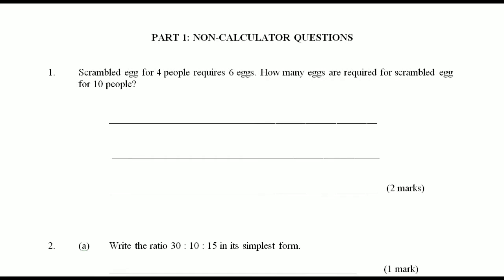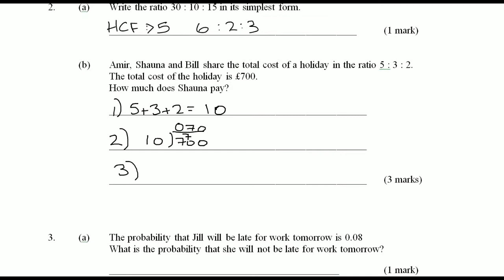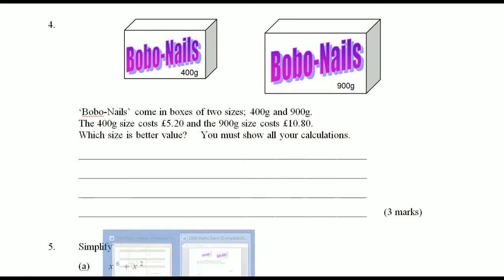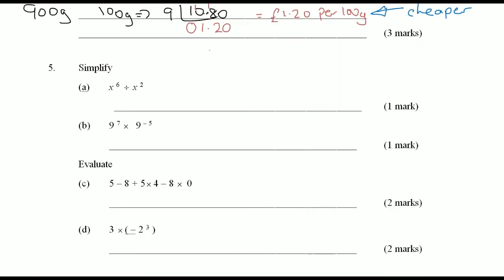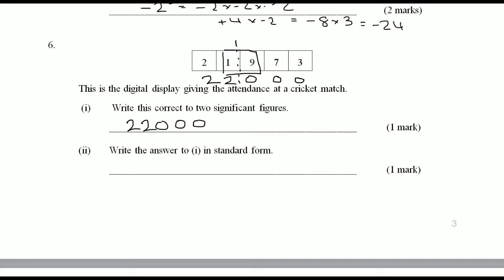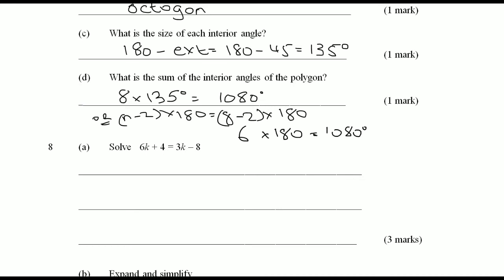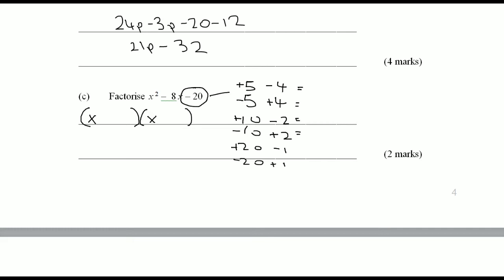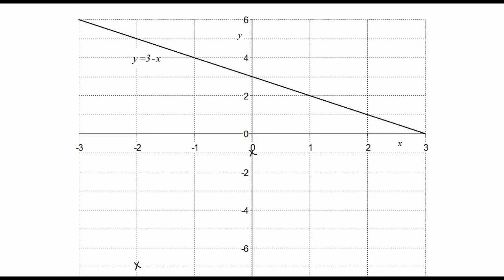Jun 2006 - Non Calculator Paper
the Non-Calculator section paper for NICATS June 2006